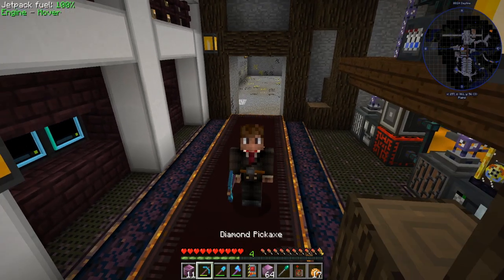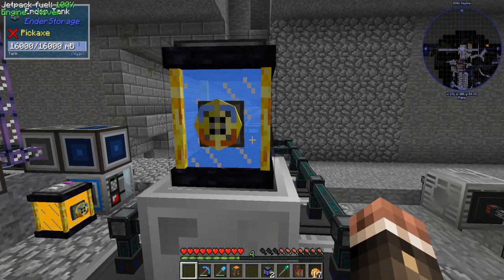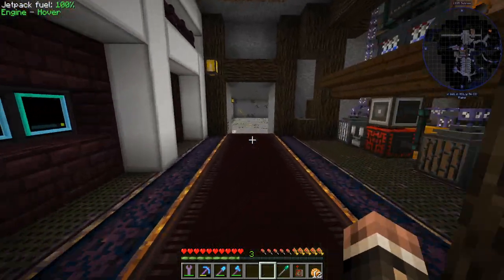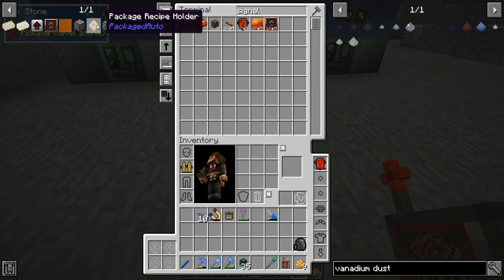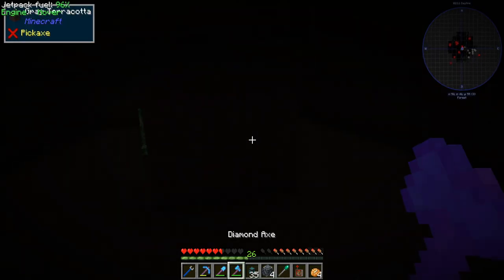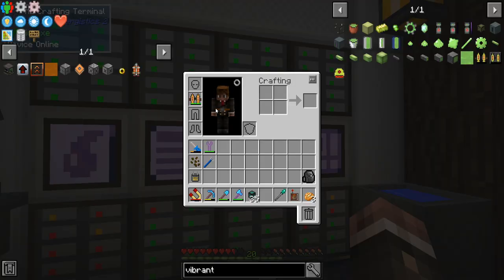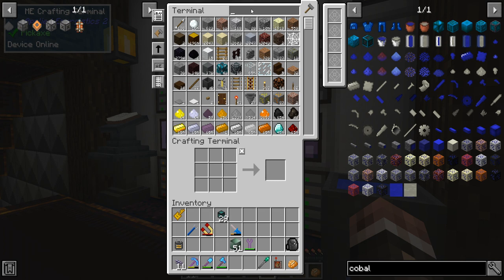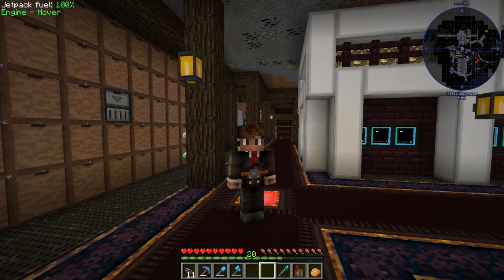Omnifactory Episode 17: Diesel Generators and IV Prep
Diesel generators go brr

Omnifactory is a CurseForge modpack created by Damien Reave. The modpack heavily focuses around GregTech Community Edition. It uses the quest book from Better Questing as a guide.